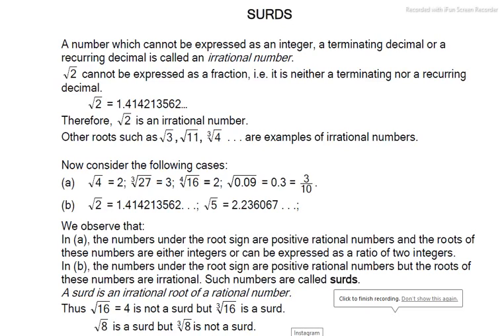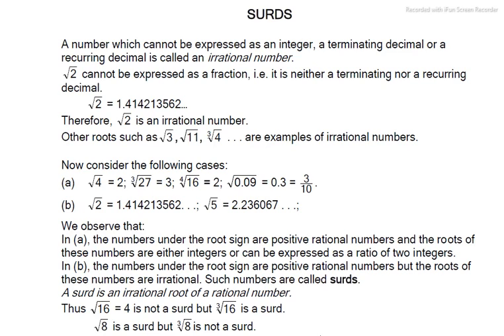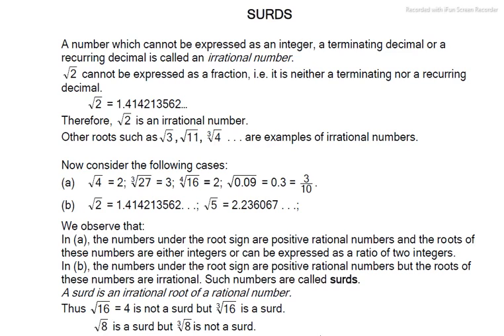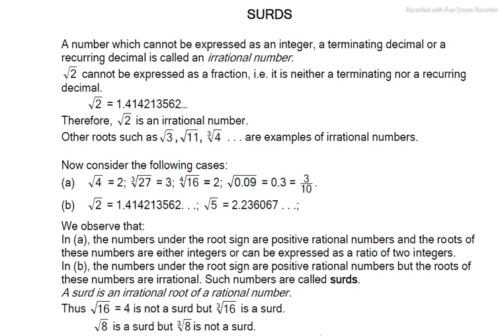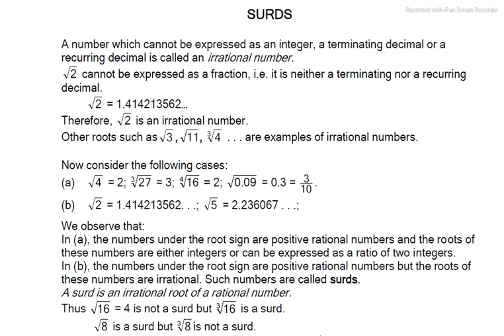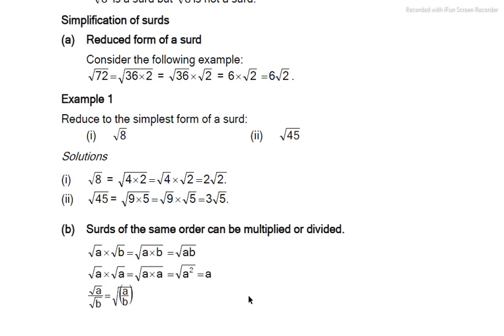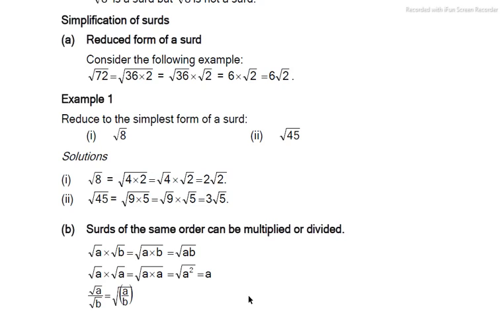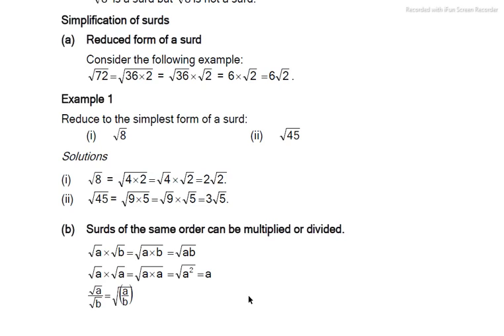SURDS LESSON I